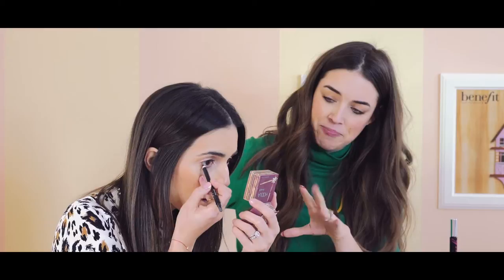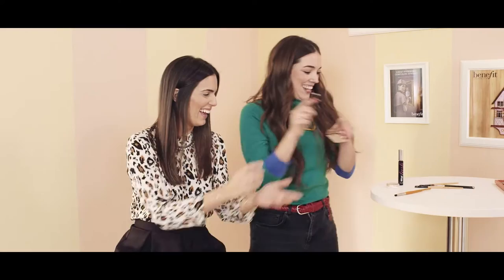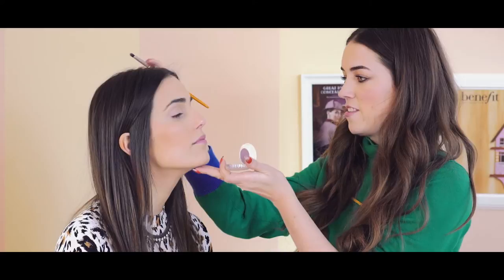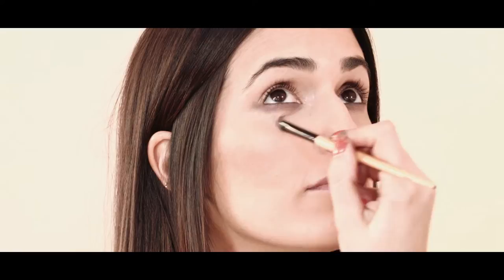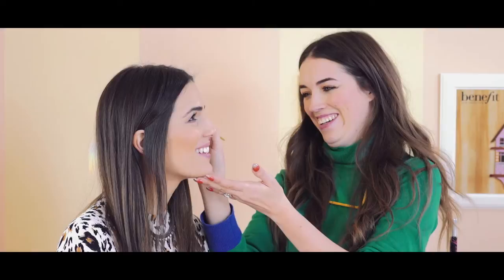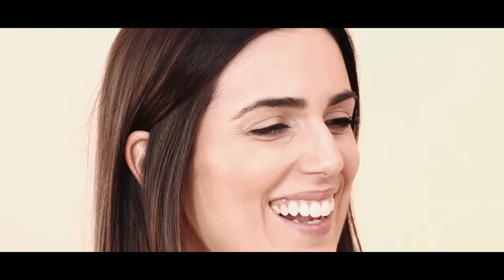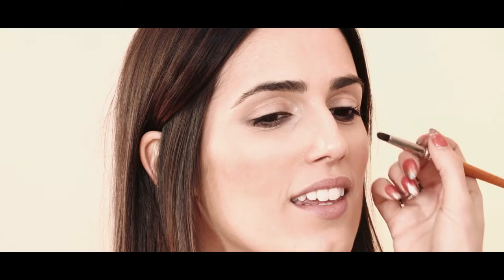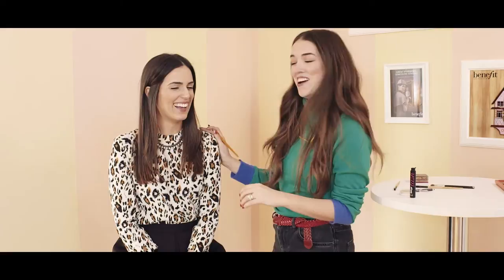Get the look with Benefit | The BADgal Lash Look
This month, all of our subscribers had the chance to pick the Benefit mascara sample that they received in their March Birchbox! To help you make the most of it our Editorial Director, Jess Diner, met up with Benefit UK’s Head Make-Up Artist, Lisa Potter-Dixon, to film some incredible tutorials featuring Roller Lash, They’re Real and BADgal Lash. For the second in our series, it’s the turn of the rebellious cult classic, BADgal lash. Ready to up the drama with this sultry look?

Choose the mascara you'd love to receive in your March Birchbox